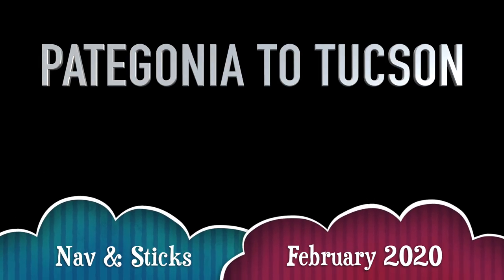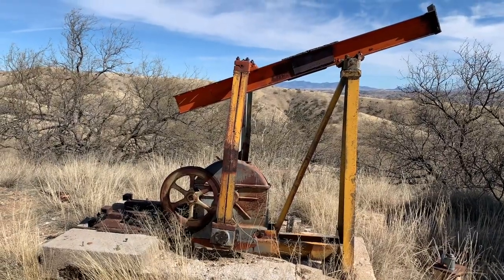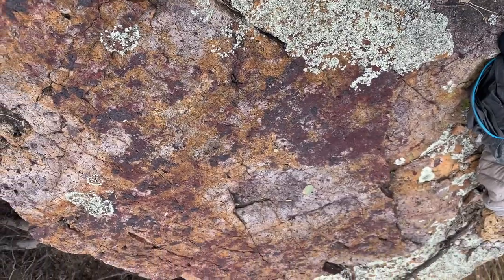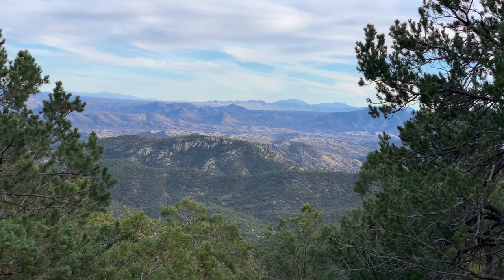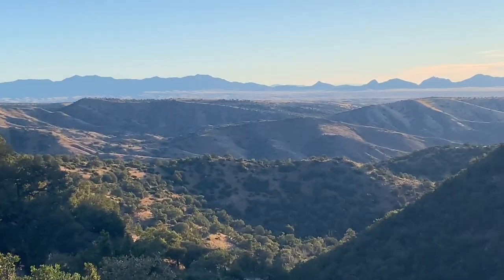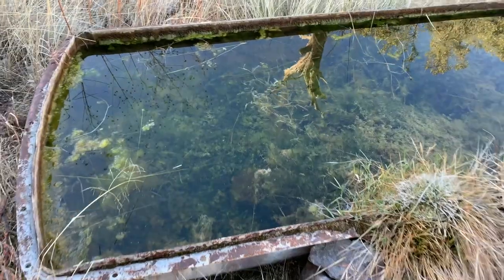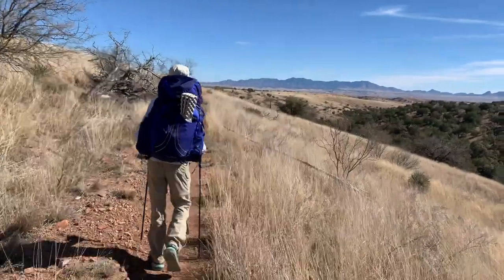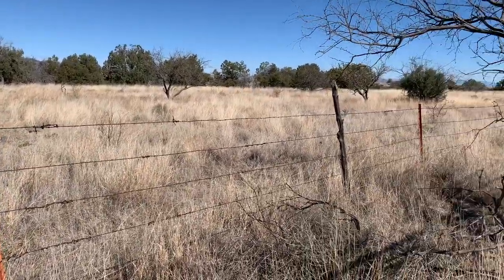Arizona Scenic Trail: Patagonia to South Tucson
This video is about Nav and Sticks hiking from Patagonia to South Tucson. 57 Miles in 2 1/2 days , was rather challenging with over 2600 feet of elevation gain and below freezing during the nights.